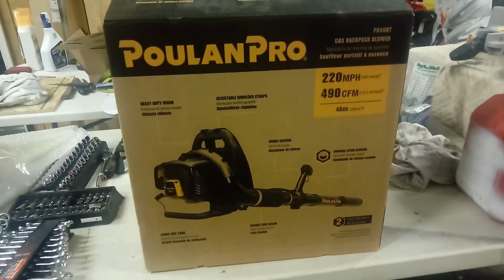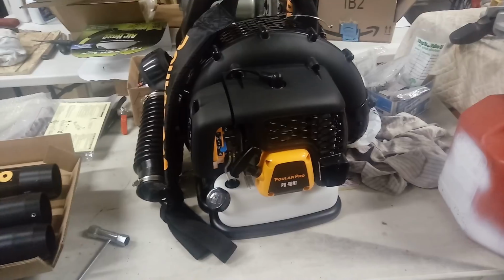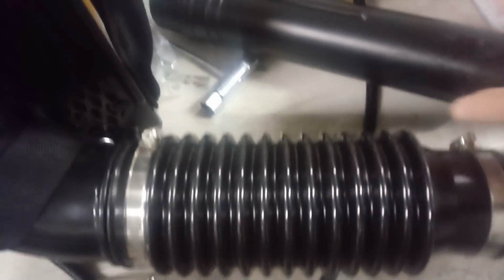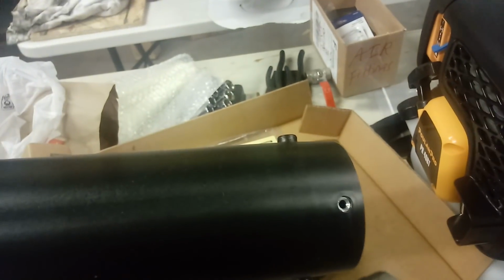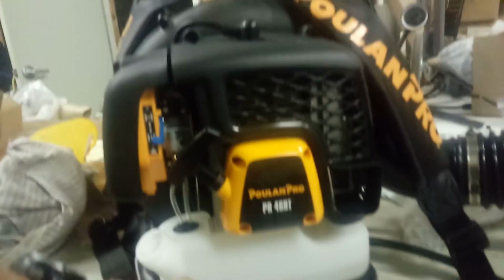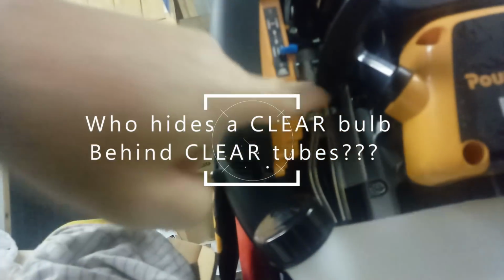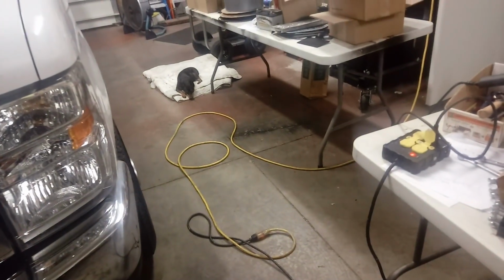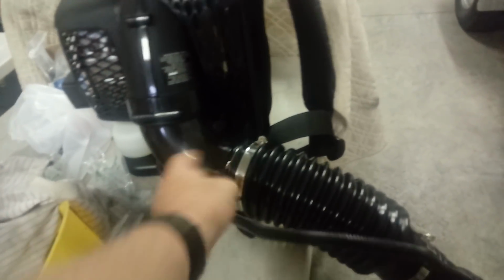How to Assemble and review Poulan Pro PR46BT Gas Backpack Leaf Blower LeGrand and Company Geneva NY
In this video we unbox and assemble a Poulan leaf blower model PR46bt.
The Poulan Gas back pack leaf blower is around 219 retail but you can find them on sale for around $180
This review will show somr tips on how to operate and assemble a leaf blower.
Poulan Blower link:
Model Shown
Slightly less powerful modle

2 cycle Oil:

LeGrand and Company Drain Cleaning Plumbing Repair Pressure Washing:
All items in the links are from amazon.  Thanks for supporting us.